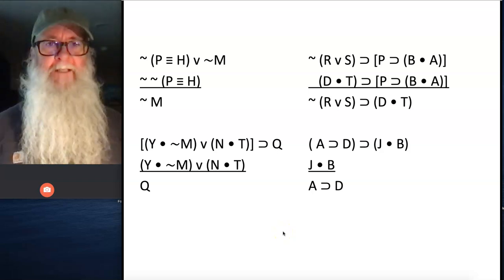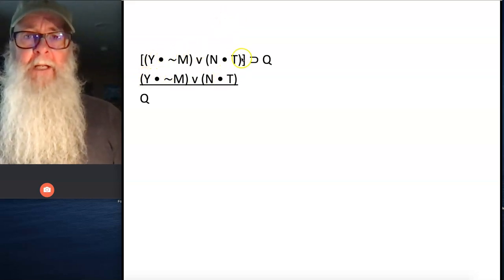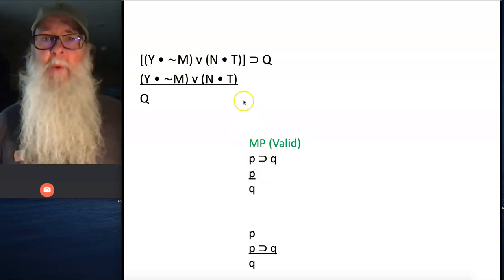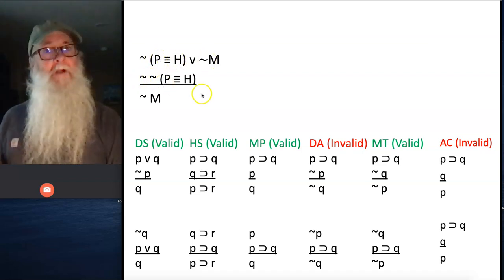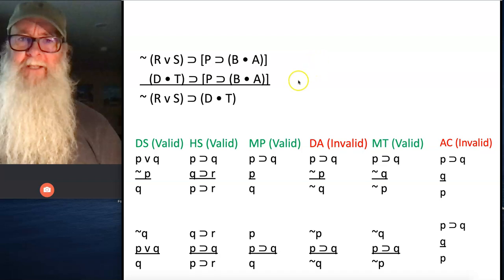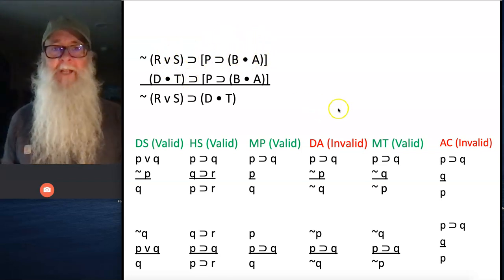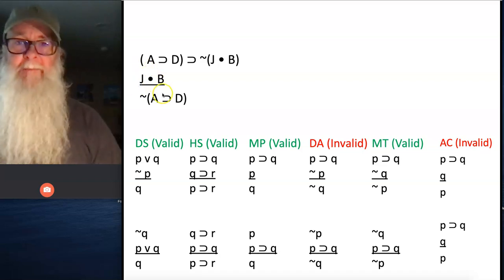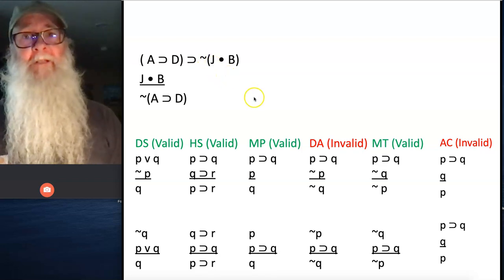Dealing with More Complex Arguments